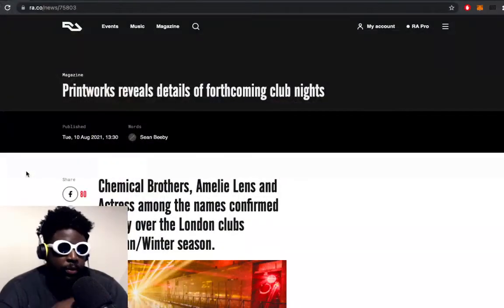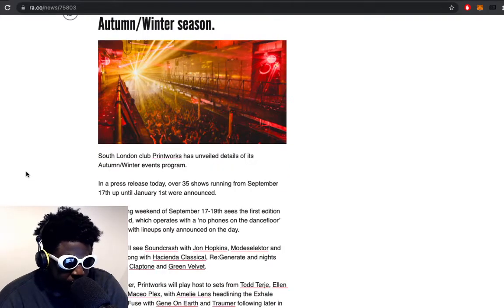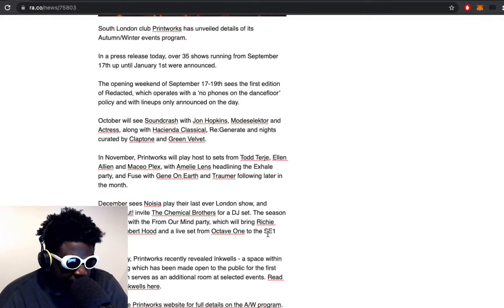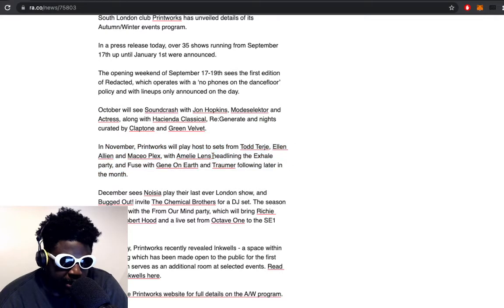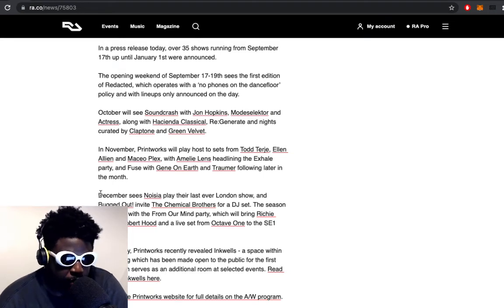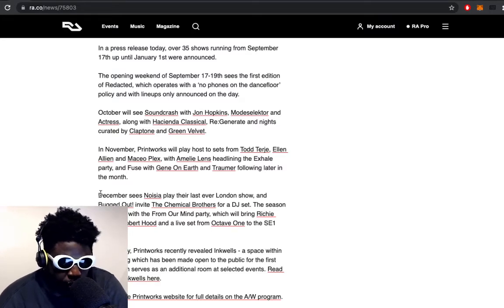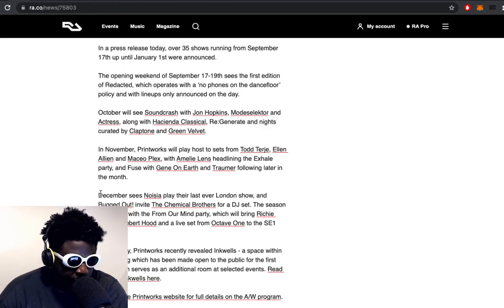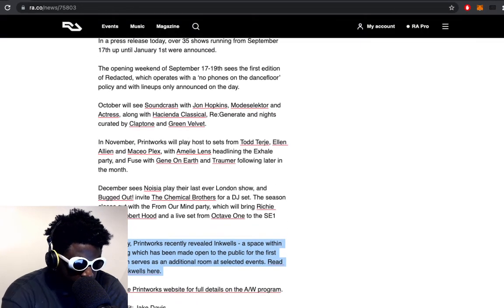Printworks REVEALS details of up and coming club events!